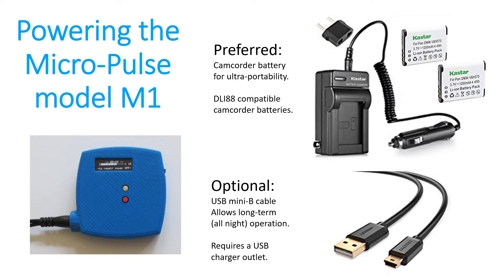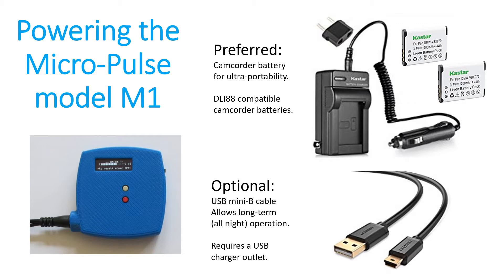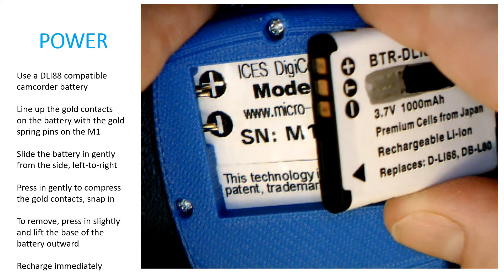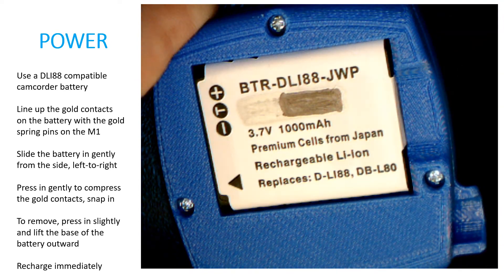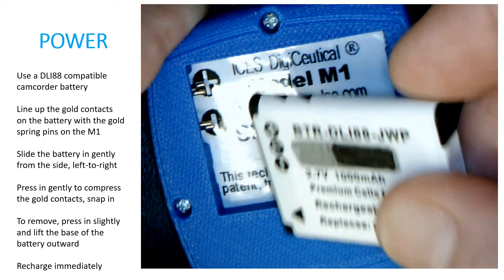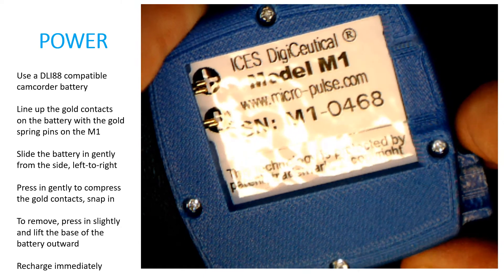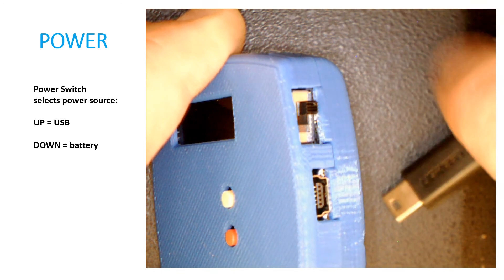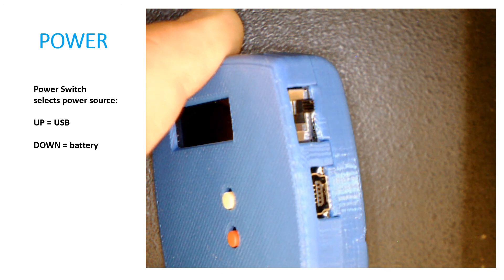M1 ICES PEMF - installing batteries and USB power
Micro-Pulse ICES model M1: how to power up the device using batteries or a USB mini-B charger cable
Batteries are DLI88 compatible camcorder batteries.